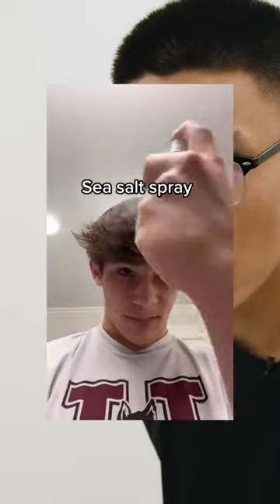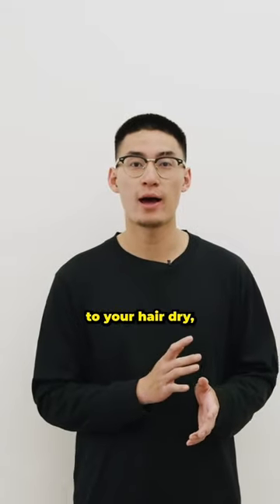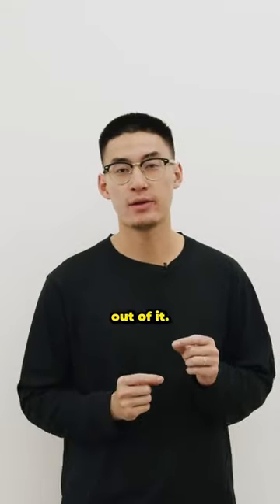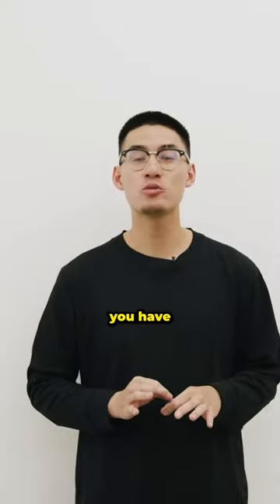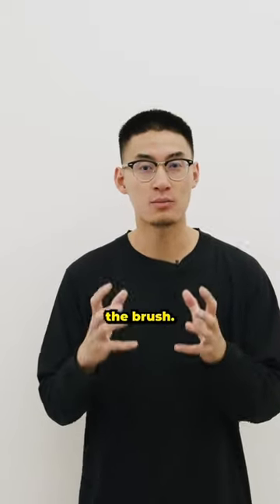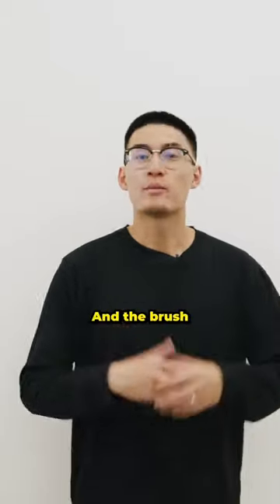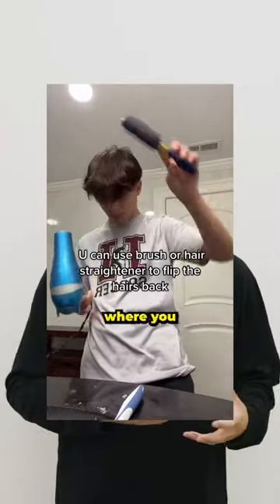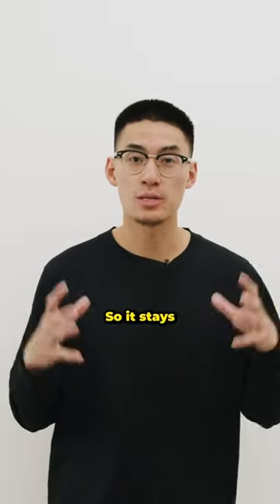How To Use Sea Salt Spray Correctly